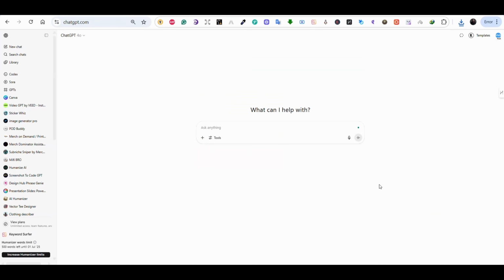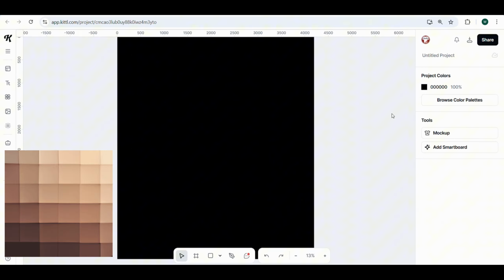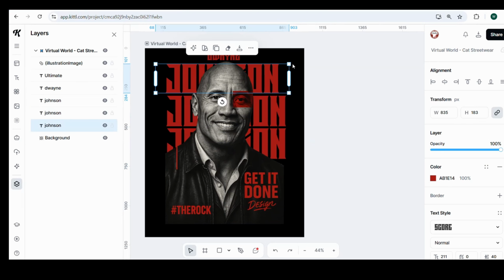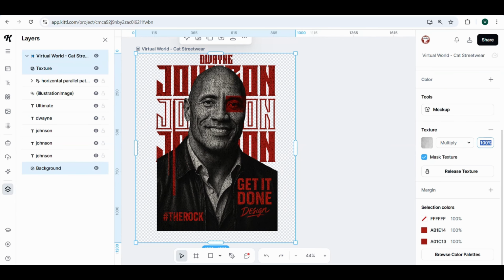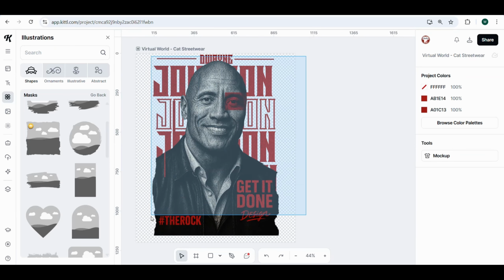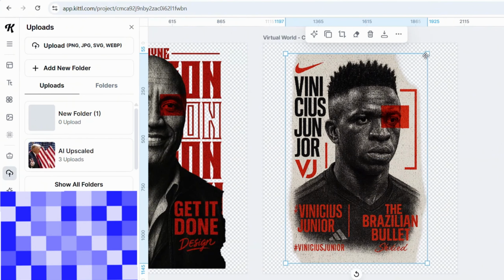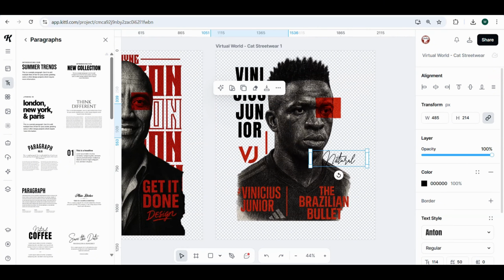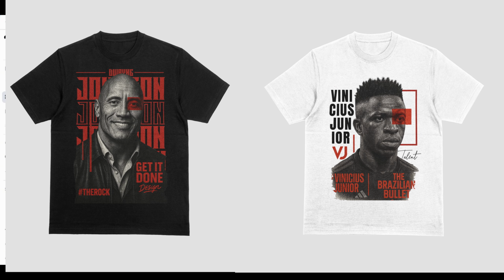Create VIRAL T-Shirt Designs with ChatGPT + Kittl | CHAT GPT TREND | Prompt & Design Tutorial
00:00 Introduction
00:32 Generating The Design on ChatGPT
01:55 Using Kittl to create our first T-shirt
07:24 Creating the second T-shirt design